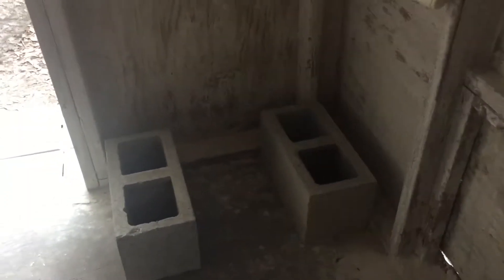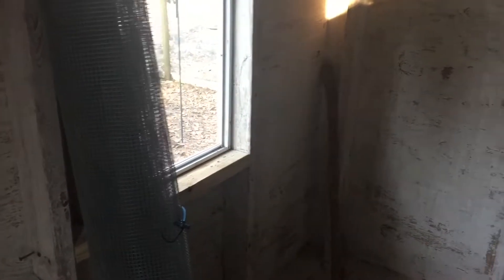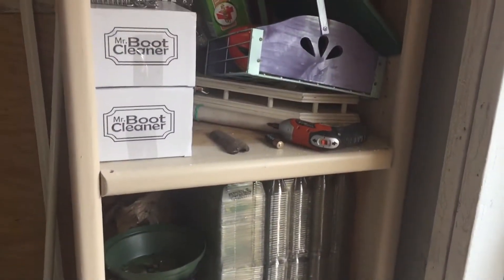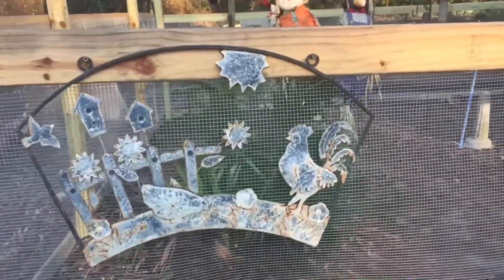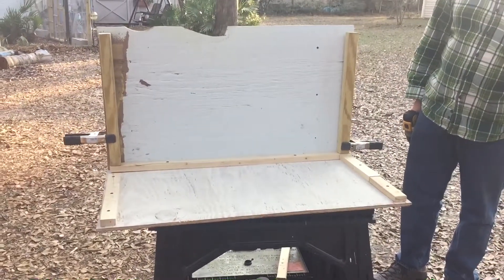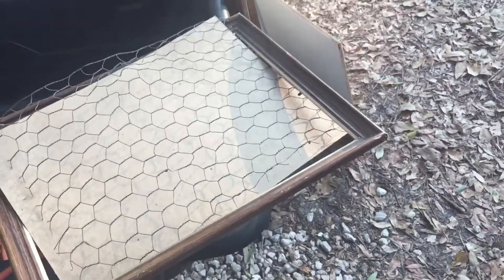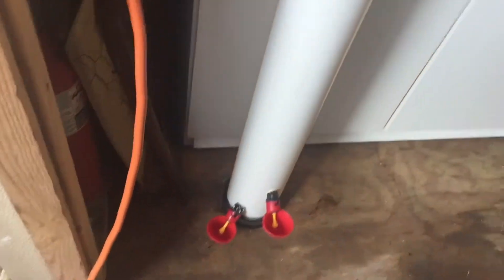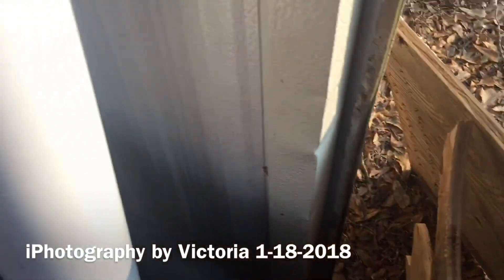Building Nest Boxes and One Step Closer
Little Red Truck Productions - cleaning the un-necessary stuff out of coop, fixing waterer, building nest boxes from recycled plywood and wood bits, need to figure out roosting bars and dividing wall.